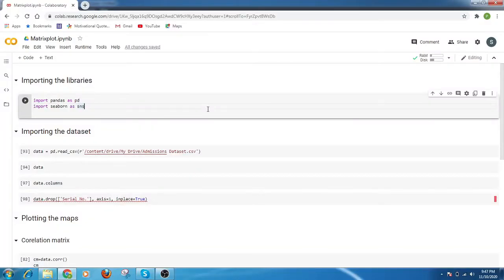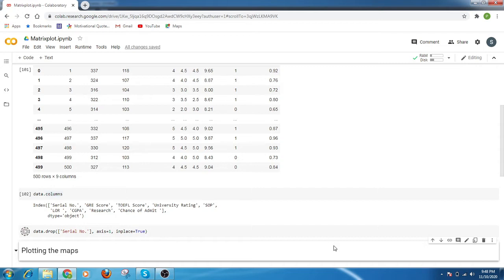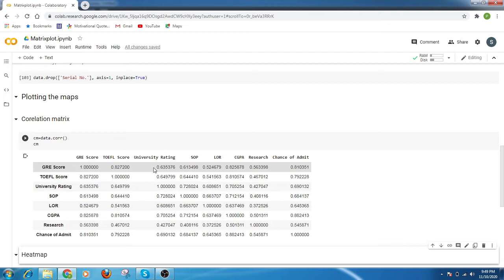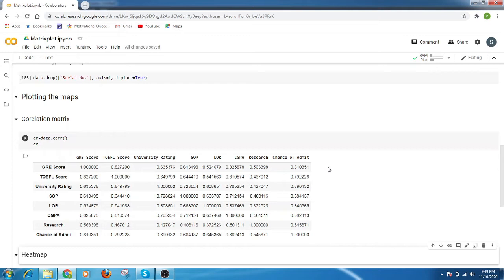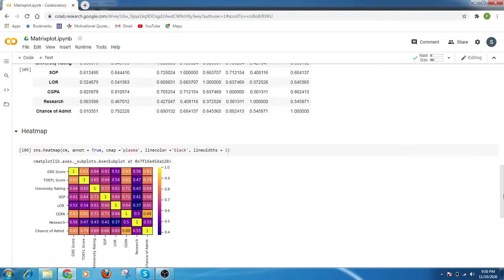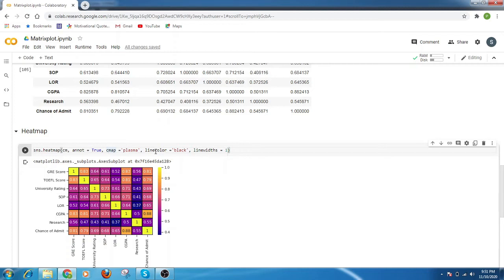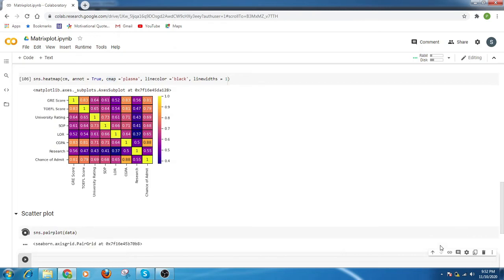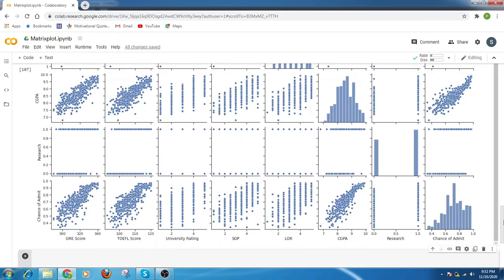Matrix Plot Part 2 | Data Visualization | Machine Learning | IEEE SB VIT,Pune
In this video we will implement Matrix plots in Python